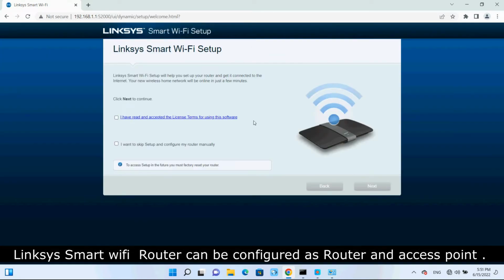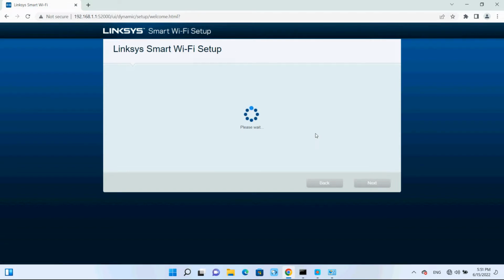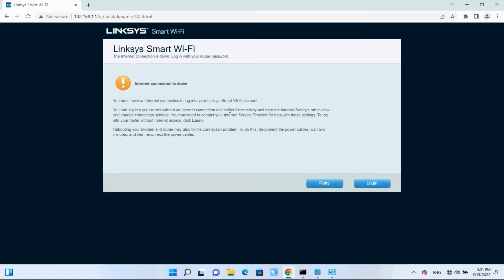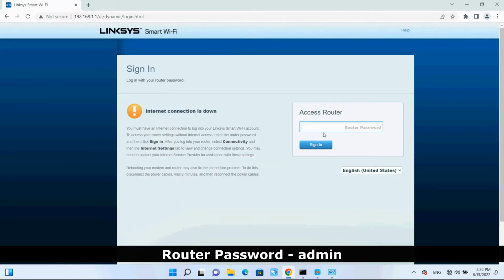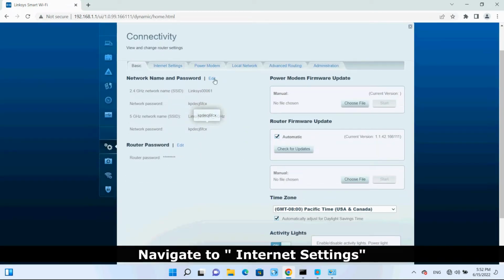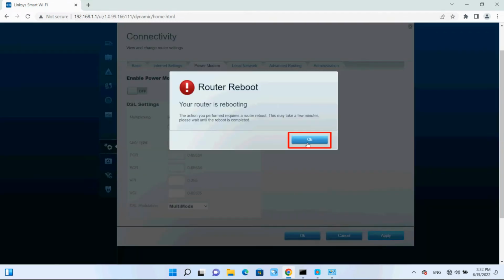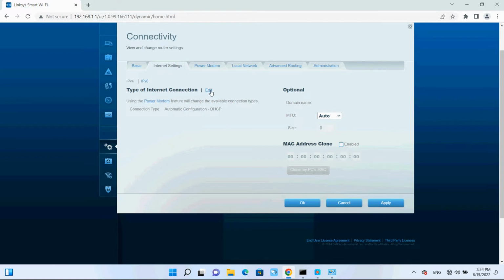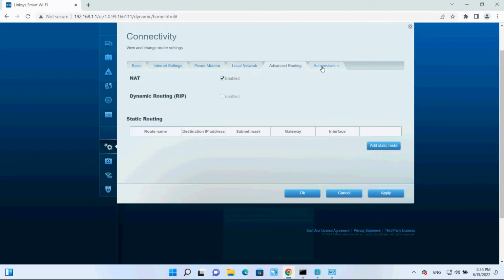How to configure Linksys Smart Wi-Fi | LINKSYS Smart Wi-Fi Router EA6900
How to configure Linksys Smart Wi-Fi as access point

1. Put your Router into a power outlet

2. Connect your Router to PC via Ethernet Port . Insert the Internet cable on the Ethernet or Internet Port.

3. Open using web browser

5. Navigate  Connectivity in Router Settings Menu.

6. Select the Internet Settings tab. and Turn OFF the Power Modem Feature

7. Reboot the Router for save the  configuration

8. change the time zone  of your region

9.Change the WIFI credentials for easy use

10. Check the main menu weather internet is connected or not.

11. Log out from the device
—end—